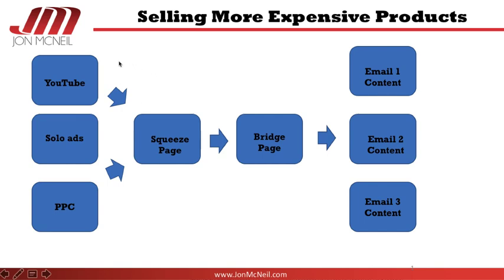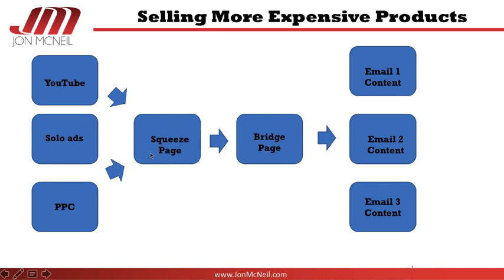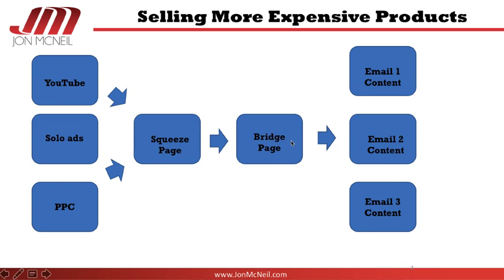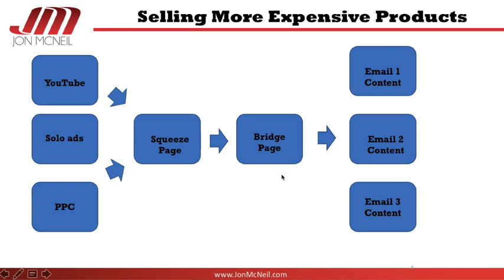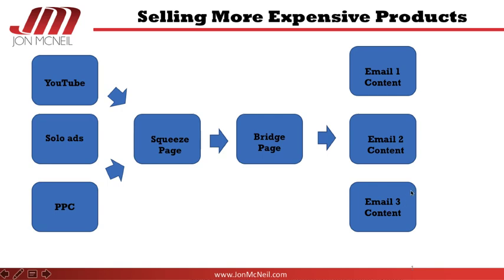$300 Per Day Online - 2 Ninja Methods to Make $300 Per Day Online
Make $300 Per Day Online

Want to make money online, how does $300 per day sound to you.  You can work from home or anywhere this is an internet connection.  If you want to become a true entrepreneur and start a business, this is the video for you.

By implementing the strategy explained in this video, you can make $300 a day online on a consistent basis.  Each strategy will be momentum and later start snowballing the $300 a day online.

Hope you enjoyed this video and got some value.